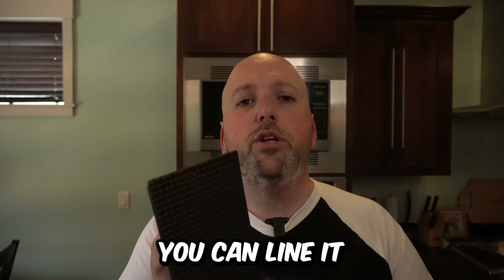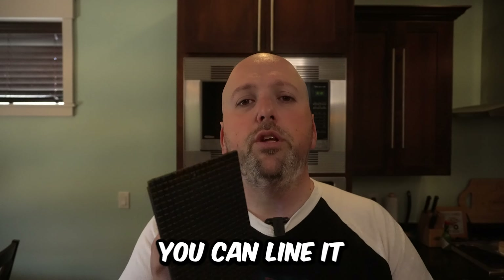5 Flat Top Grill Must Haves in 2023! (Blackstone Griddle Accessories)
In this video I will show you the TOP 5 Blackstone Accessories you need to have in 2023. These Blackstone Griddle Accessories will make your life so much easier and will help not only cook better on your Blackstone Griddle but help you maintain your Blackstone Griddle as well.